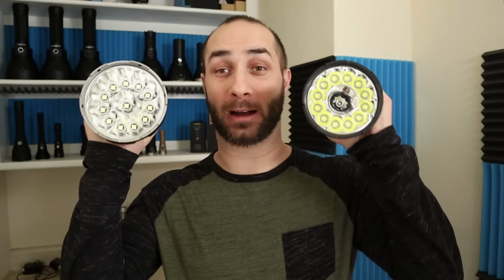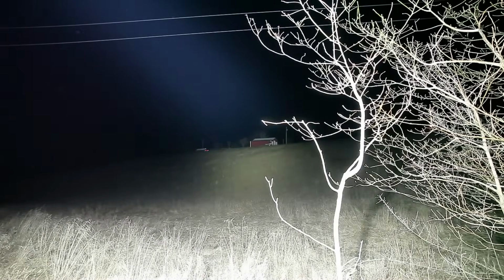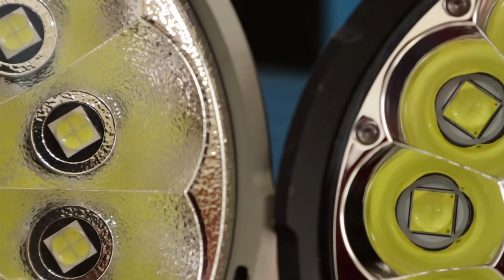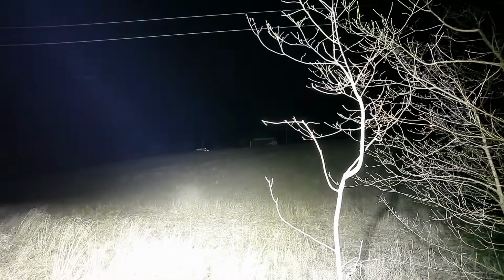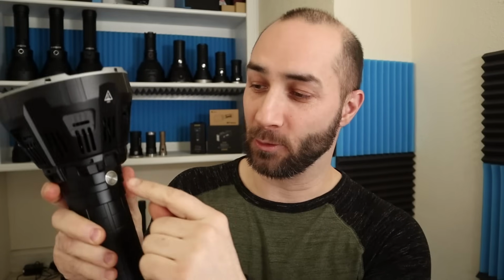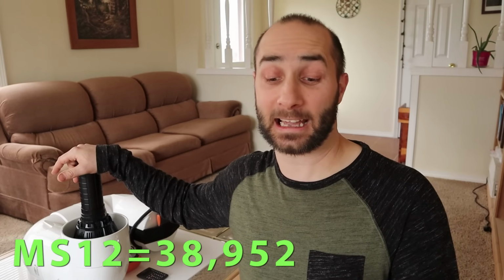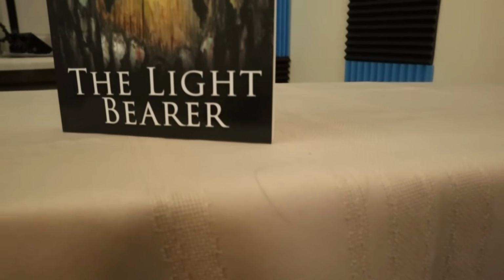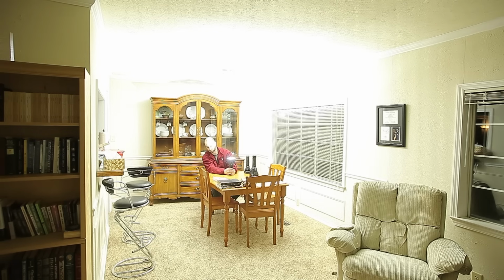60,000 Lumen Acebeam X70 vs 53,000 Lumen Imalent MS12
The battle rages on, as the two brightest flashlights in the world battle it out.   See loads of beam shot comparisons and actual Lumen Readings taken on my 6" Lumen Tube.   Test results from Acebeam X70, Imalent MS12, the BLFGT70 and many more!

☑️ My products on Amazon

Linked ABOVE is a detailed list of lights I like in multiple categories. Below is the "short list", of a few top contenders.

Everyday Carry
(Budget) Wowtac A1
(Budget) Nicron N7
(Budget) Sofirn SC31 Pro

Best Throwers (Non Laser)
Best Throwers White LASER Flashlights (LEP)    .

Pop Can Lights
Acebeam X80 GT

Best Tactical
Acebeam L16

Headlamp
(Budget) Wowtac A2 (my most used)